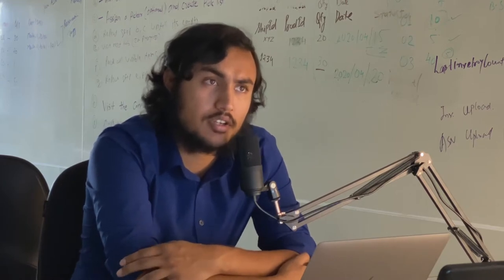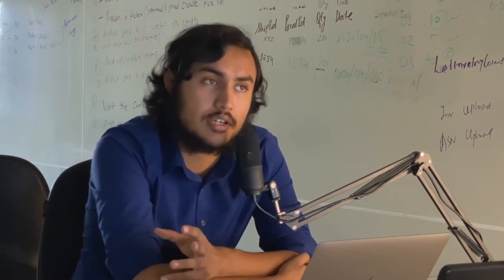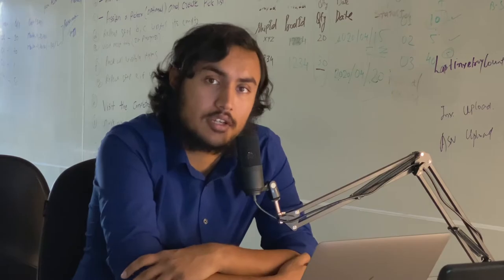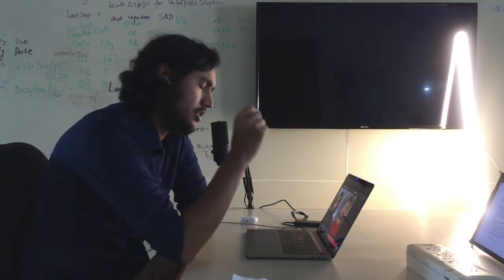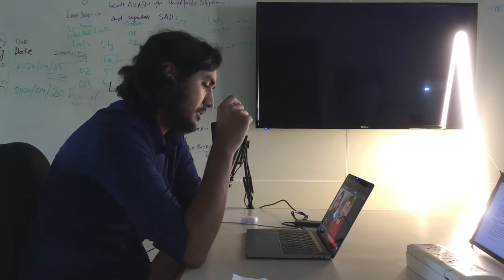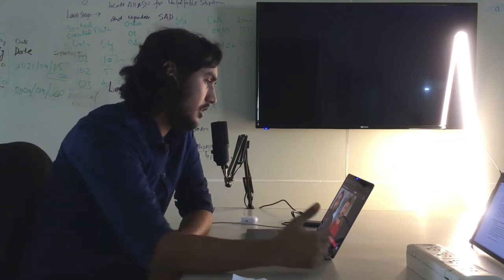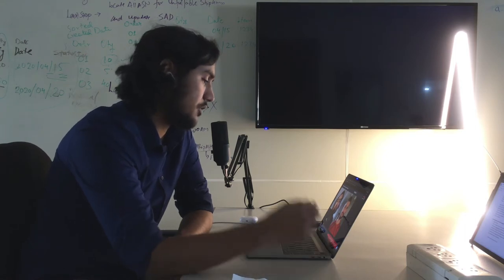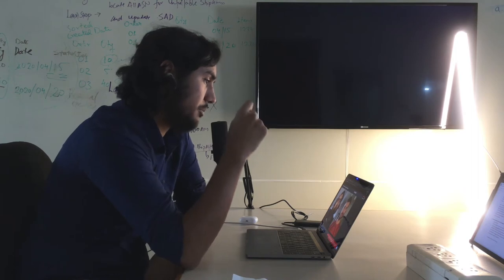Talking Vuex in Vue Storefront with Filip Jedrasik - The MobileUX Podcast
In the 12th episode of the MobileUX podcast, we have Filip Jedrasik come and talk about using Vuex in Vue Storefront and what may be coming up in VSF Next.